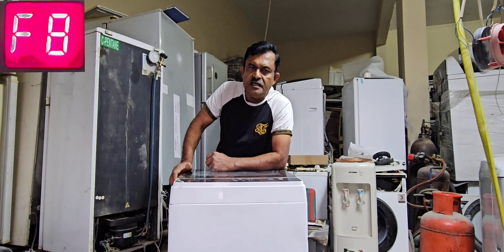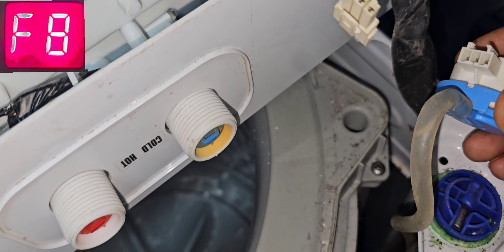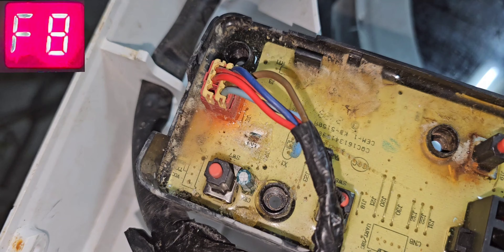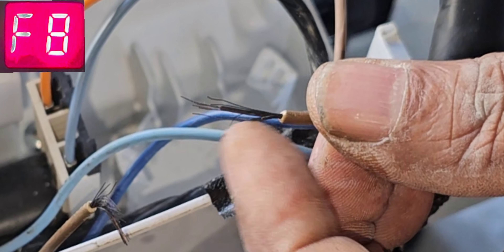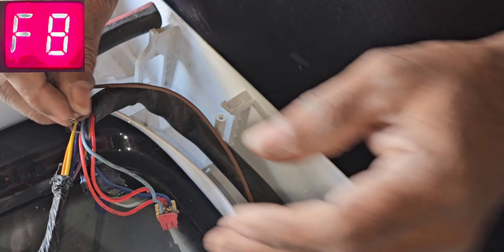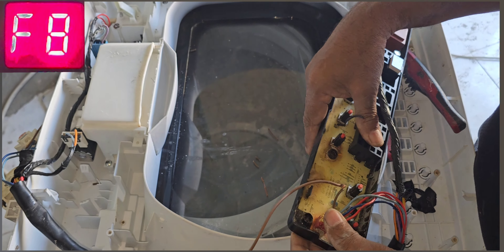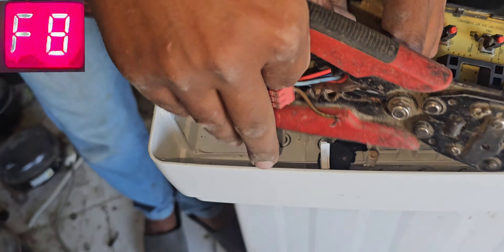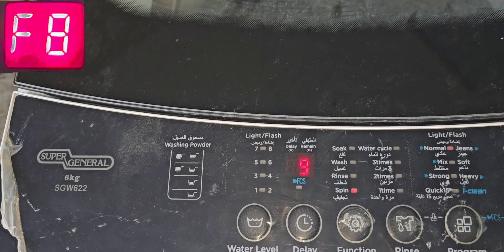"Super General Washer F8 Error? Here's the Ultimate Fix!"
Are you frustrated with your Super General washing machine displaying the F8 error code? Don’t worry! In this video, we provide you with a comprehensive guide to understanding and resolving the F8 error quickly and effectively.
💢What You’ll Learn:
👍Understanding the F8 Error: We’ll explain what the F8 error code means and why it occurs, typically indicating that the washer is not detecting the correct amount of incoming water.
👍Step-by-Step Troubleshooting: Follow our easy-to-understand steps to troubleshoot the issue without needing to open up the entire machine. We’ll show you how to access the necessary components safely.
👍Sensor Inspection and Replacement: Learn how to check and replace the water level sensor, which is often the culprit behind the F8 error. We’ll guide you through each step, ensuring you can do it yourself with confidence.
👍Preventive Maintenance Tips: Discover tips to maintain your washing machine and prevent future errors, including checking water inlet hoses and cleaning filters.
💢Why Watch?
This video is perfect for anyone looking to save time and money by fixing their washer at home. Whether you’re a DIY enthusiast or a first-time fixer, our clear instructions will help you resolve the F8 error efficiently.
Don’t let a simple error disrupt your laundry routine! Watch now and get your Super General washing machine back in action!